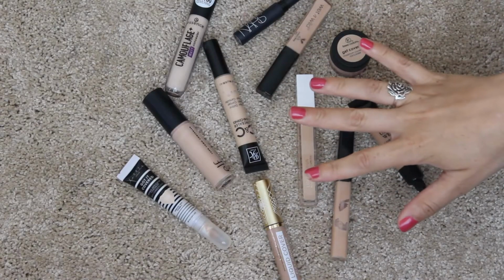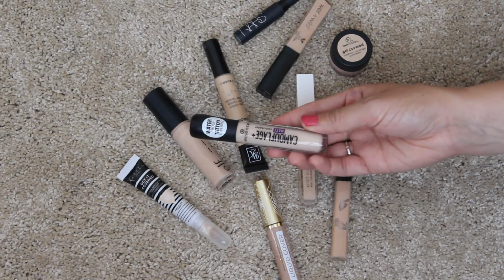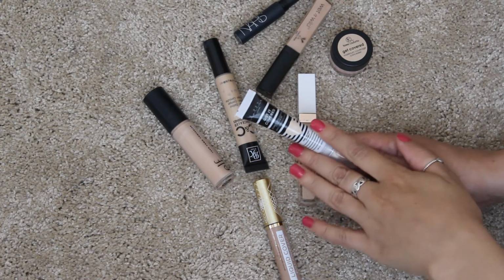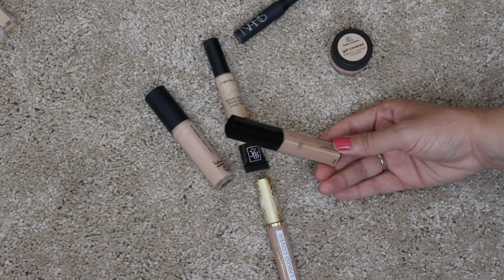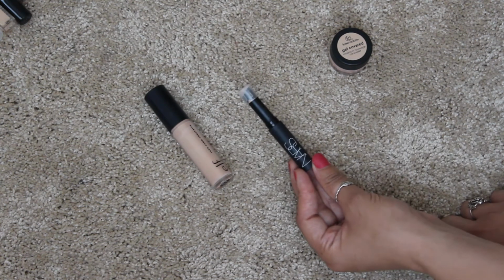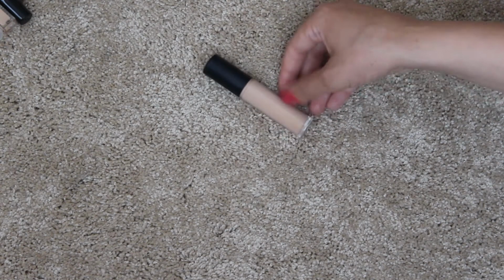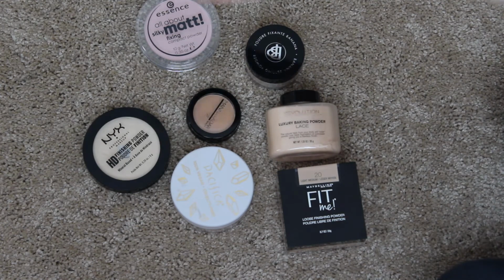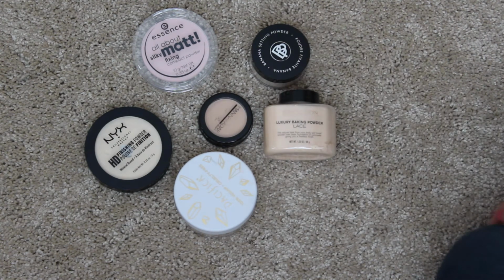Cruelty-Free Declutter | Concealers & Powders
Hey y'all!! Today's video is a continuation of my cruelty-free declutter. This time I'm going through my concealers and powders. Hope you enjoy

Flower Beauty:

Bella Pierre:

Title - Sunny
Artist - KODOMOi